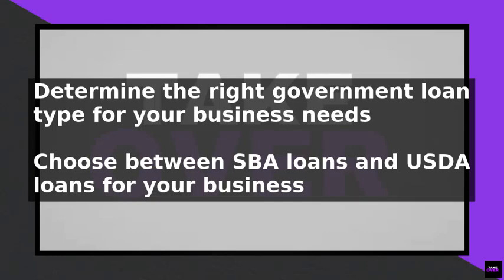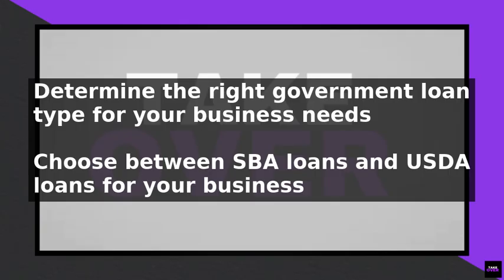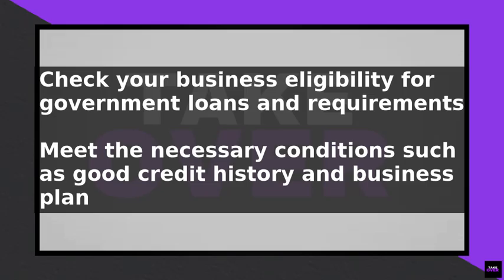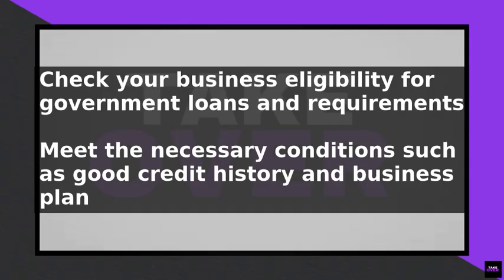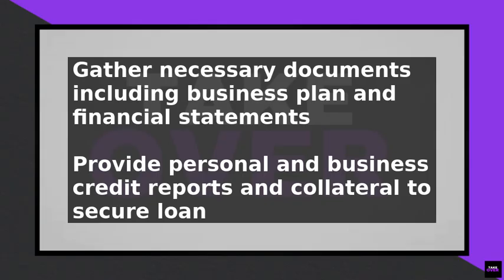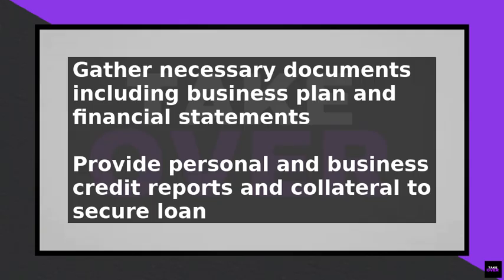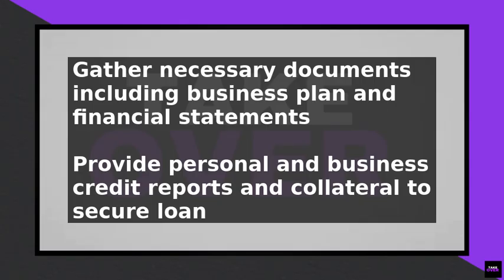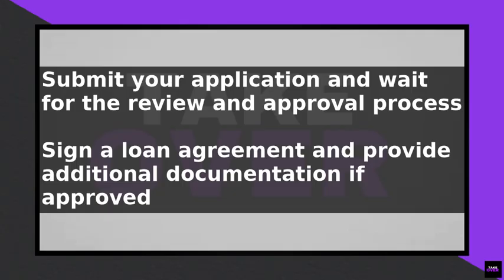How To Get A Business Loan From Government (2025)